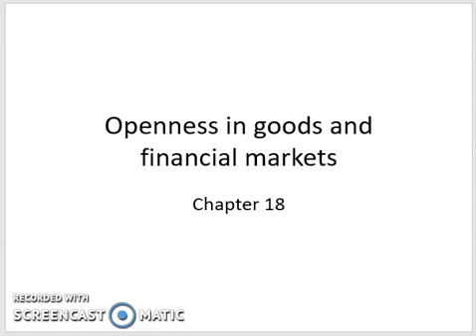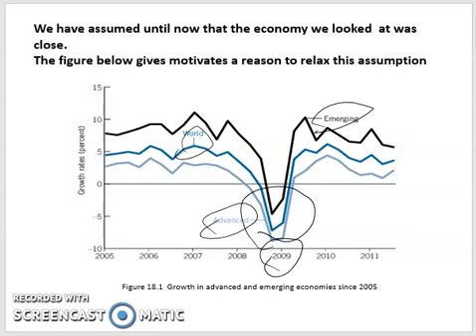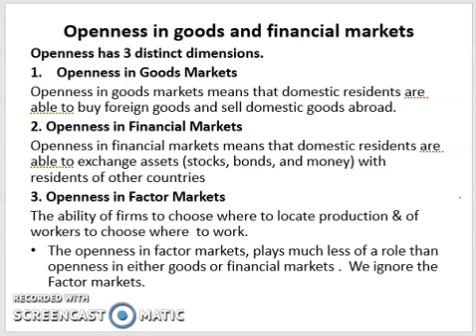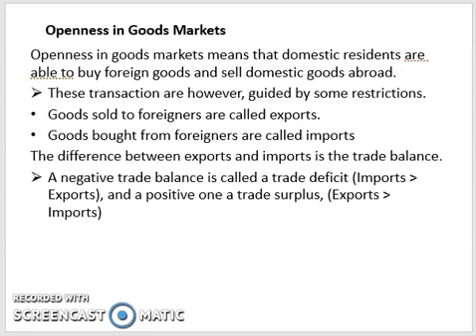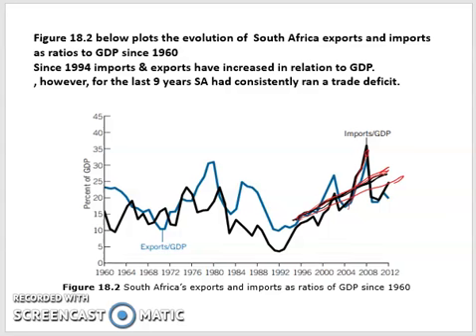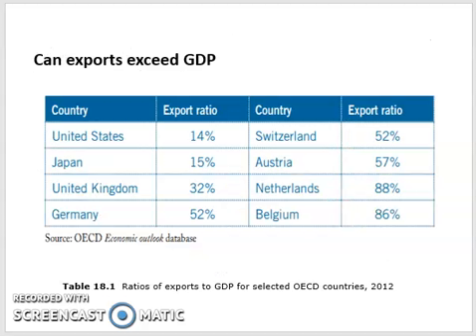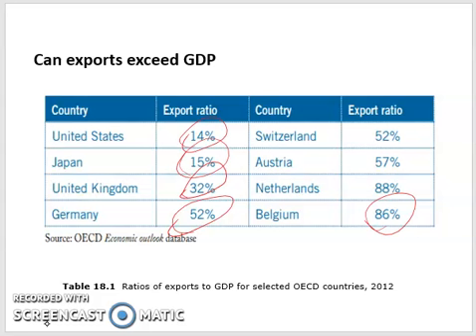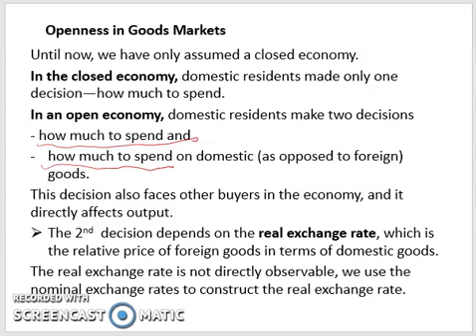ECO332 Chapter 18 Part A